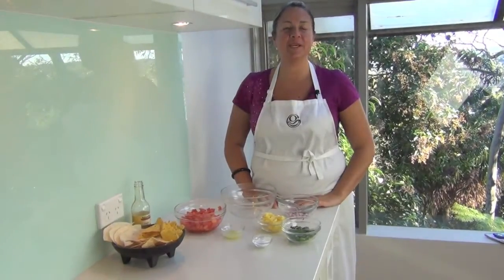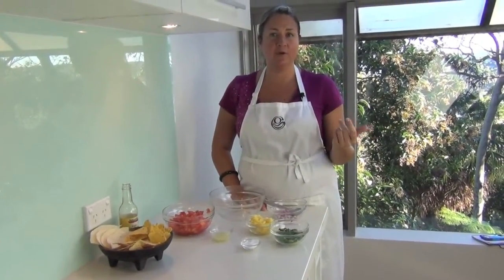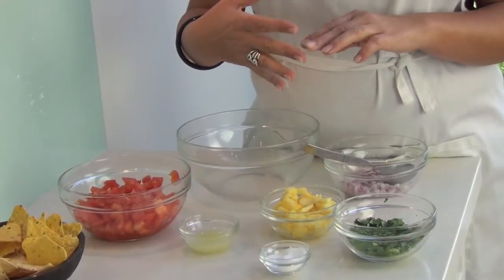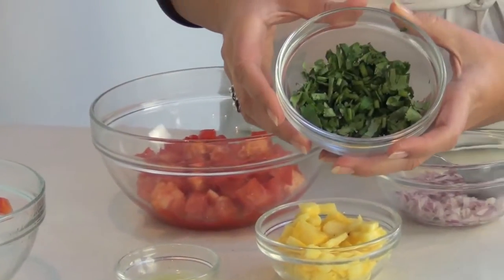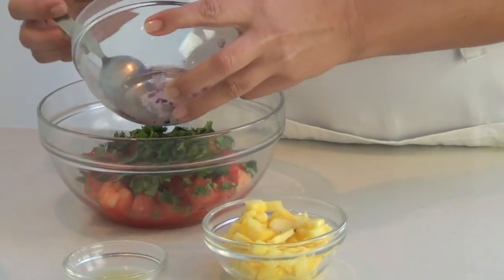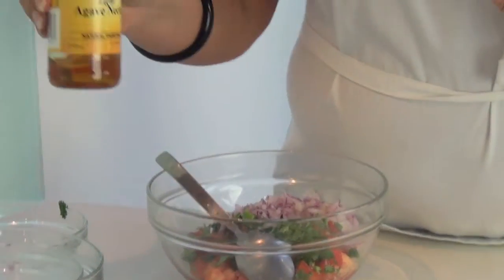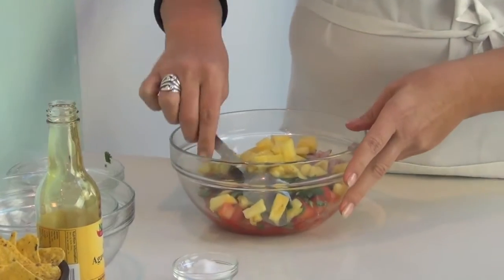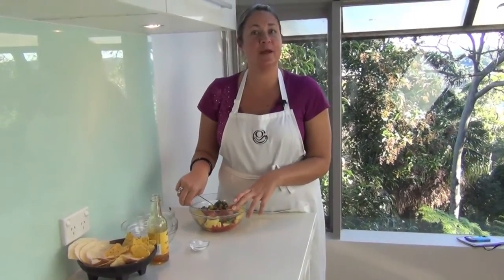Pineapple Salsa (Giggle Gourmet)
A quick & easy how-to video on how to make fresh pineapple salsa.